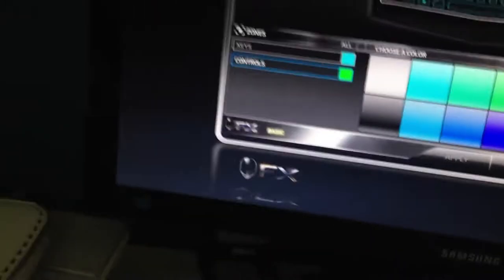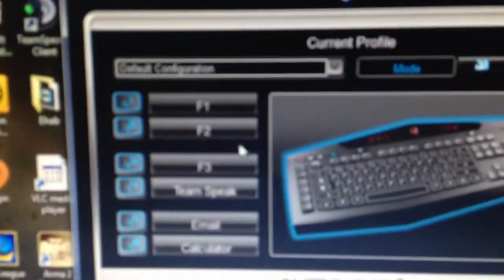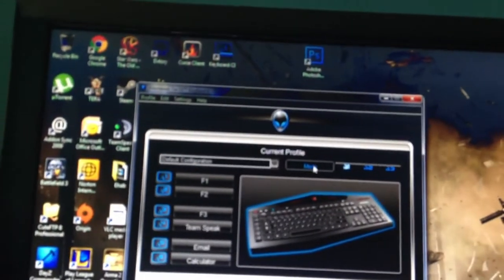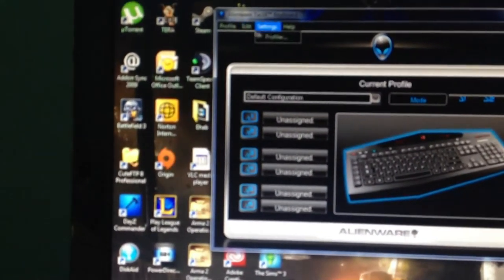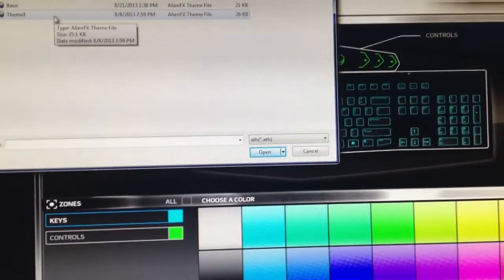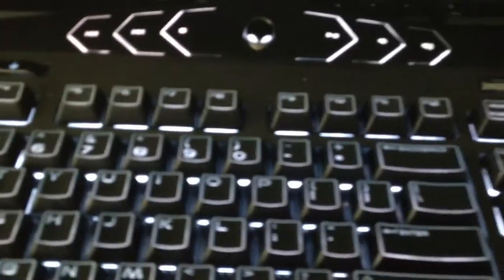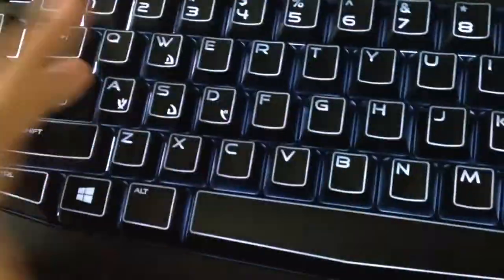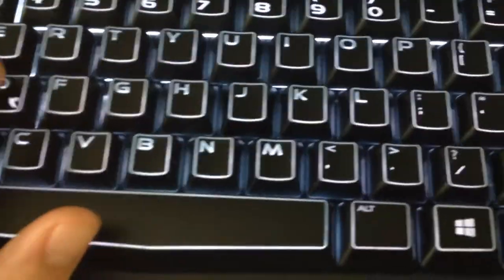Alienware TactX Keyboard Unboxing/Review/Gameplay/Features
Unboxing of Alienware TactX Keyboard with unboxing, tour of software, gameplay, thoughts, and review. More Reviews, Gameplay, and unboxings to come.